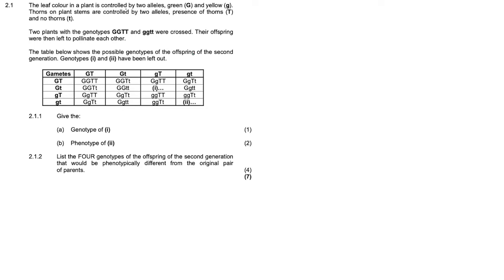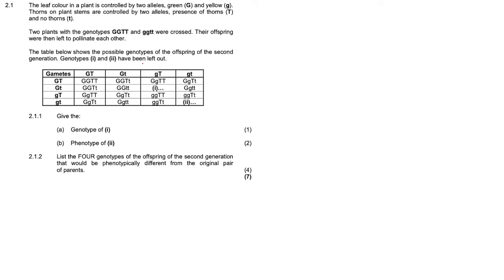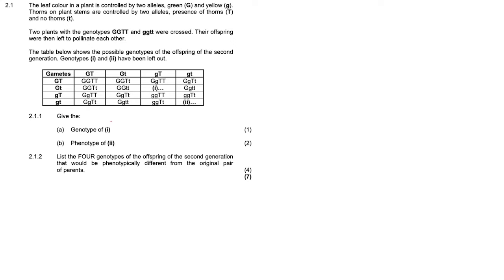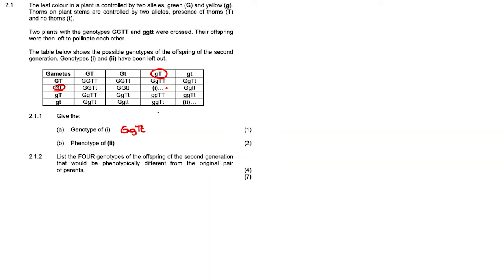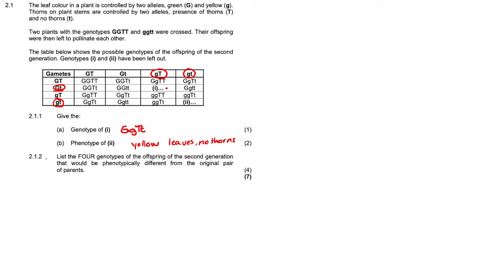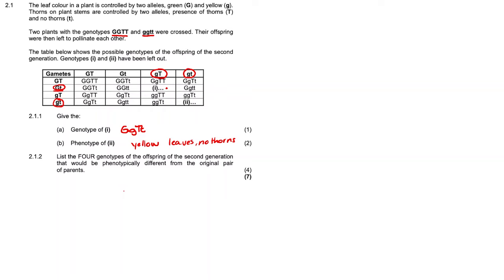Genetic Crosses | Grade 12 Life Science